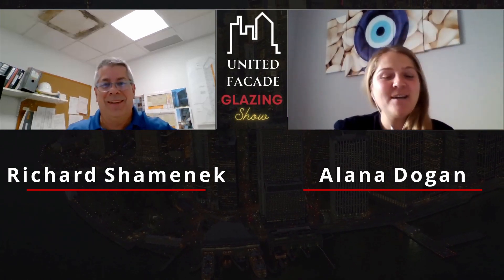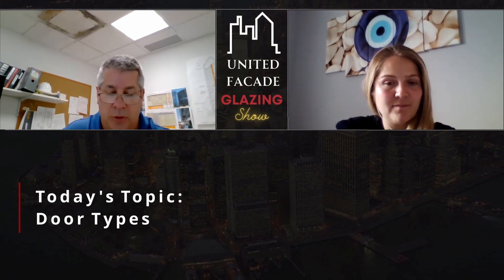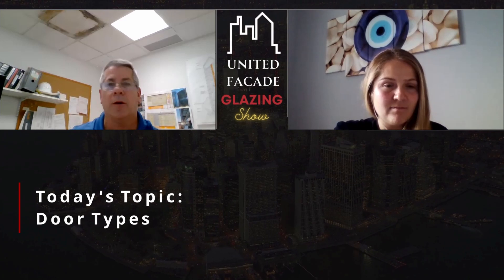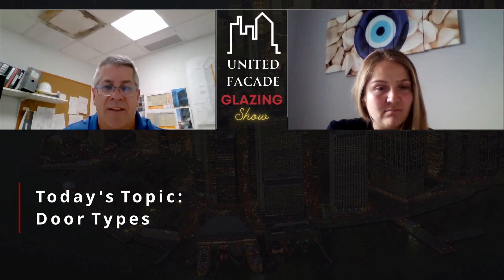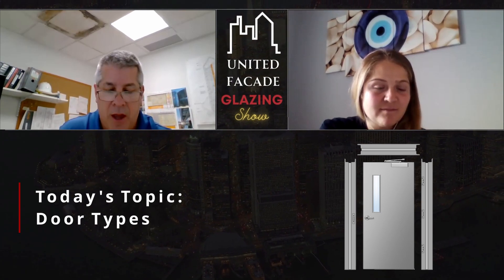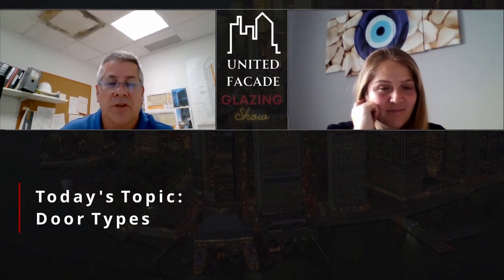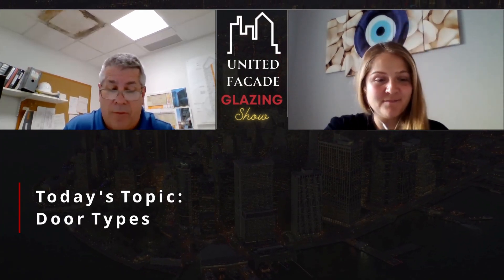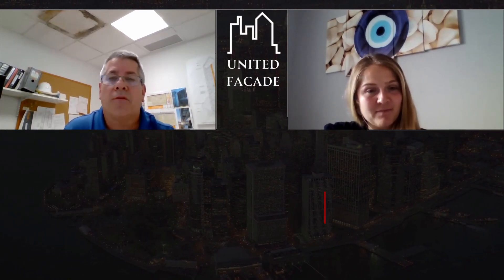United Glazing Show Episode-6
Director: Derek Demir (Kivanc Altintas)
Presenter: Alana Dogan
Guest: Richard Shamenek